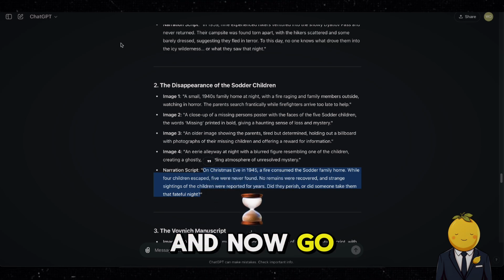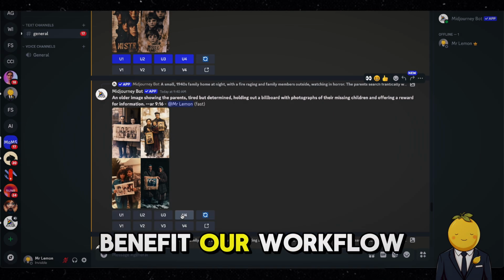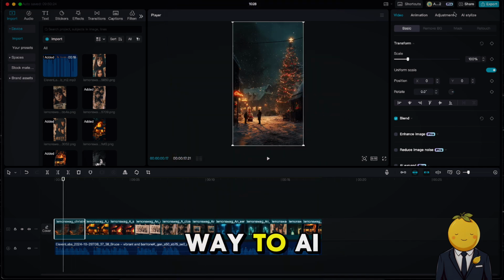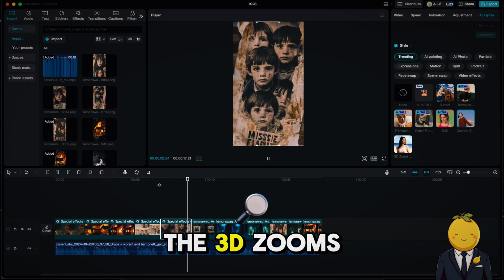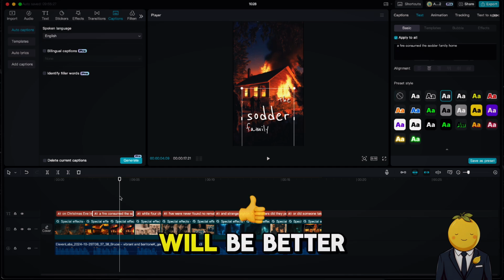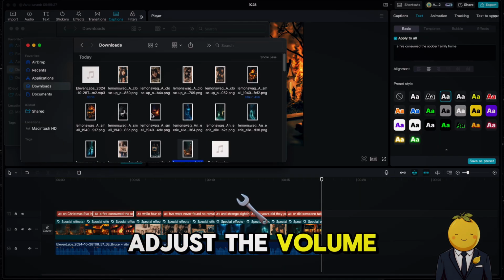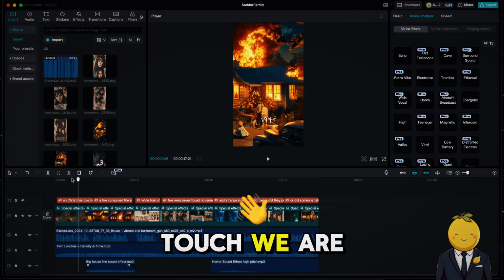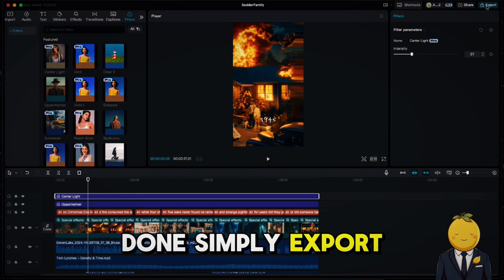How I Create Viral Mystery Shorts with AI (Step-by-Step Tutorial) 🤖👻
In this video, I’ll guide you on how to create eerie and captivating 'Mysteries & Unsolved Cases' shorts using AI! With Halloween just around the corner, there’s no better time to dive into this spooky niche that audiences love. From generating narration scripts and image prompts with ChatGPT to creating chilling visuals and 3D zoom effects in CapCut, this step-by-step tutorial has everything you need to create your own viral mystery shorts. Ready to take your channel to the next level? Let’s go!

How I Made a ‘Disney’ Movie with AI (And How You Can Too!) - Unveiling YouTube’s Hidden Goldmine ✨